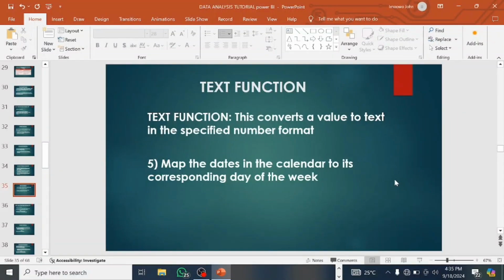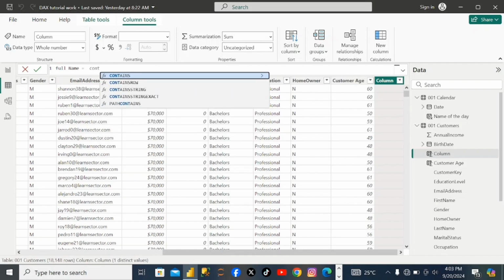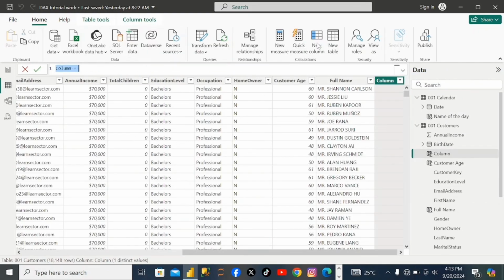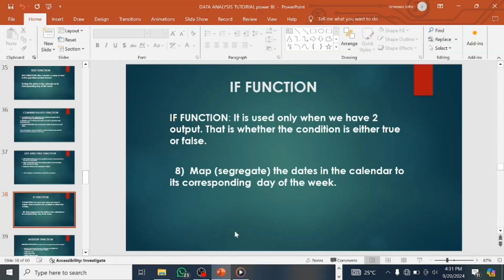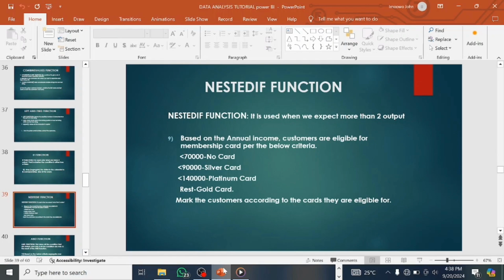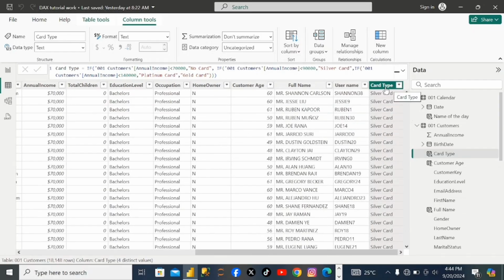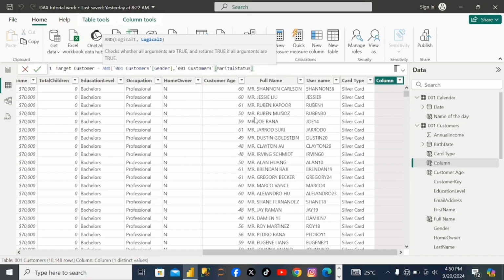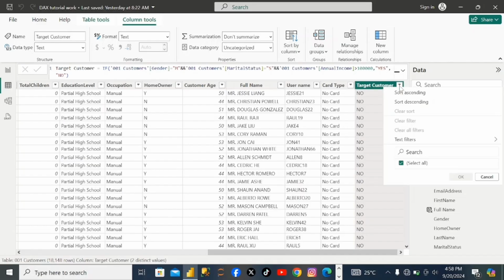6 DAX Formular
In this tutorial, we will go beyond Power BI reports and learn about DAX (Data Analysis Expression), the formular language that unlocks powerful data analysis. This course will help you understand core concepts like filter context to writing advanced measures with the CALCULATE function. Learn to create dynamic calculations for time intelligence, business metrics, and performance tracking with practical, real-world examples